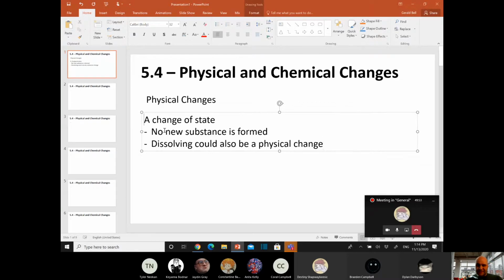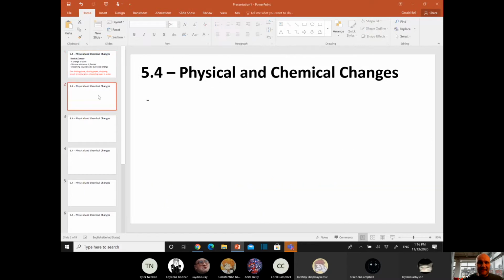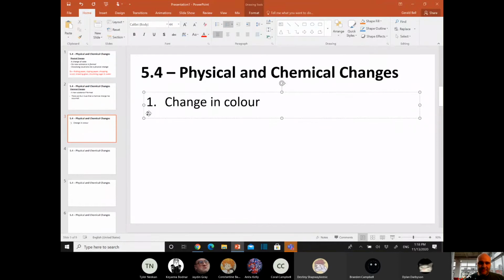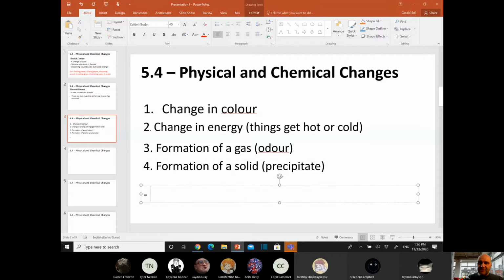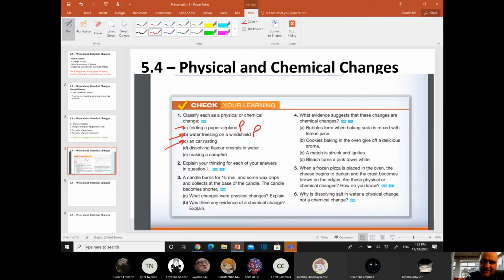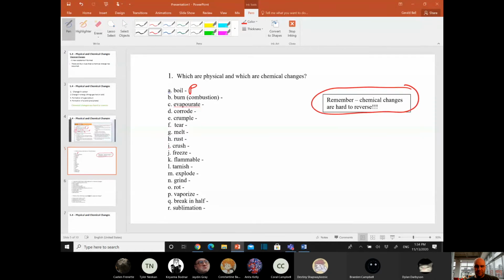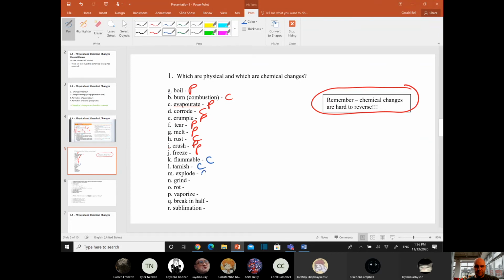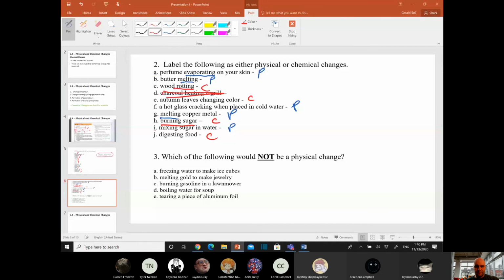5.4 -Physical and Chemical Changes - SNC1P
-Physical and Chemical Changes - SNC1P